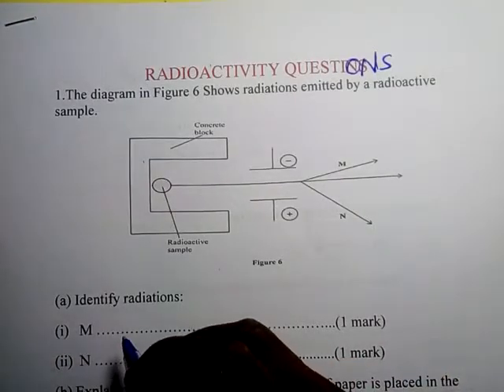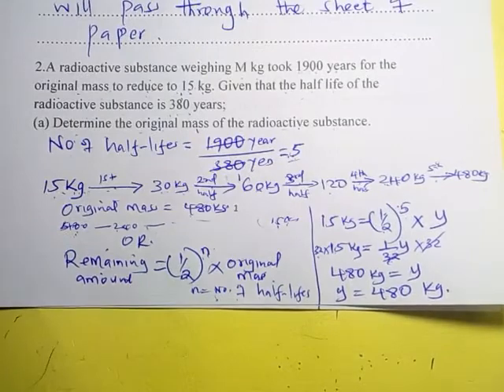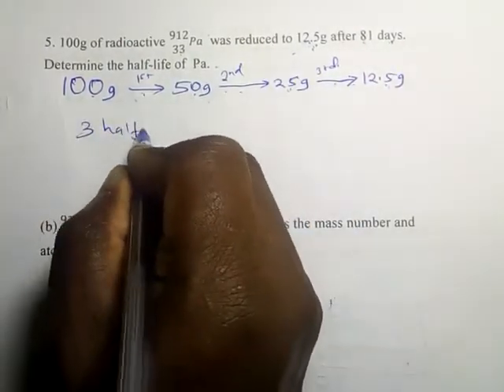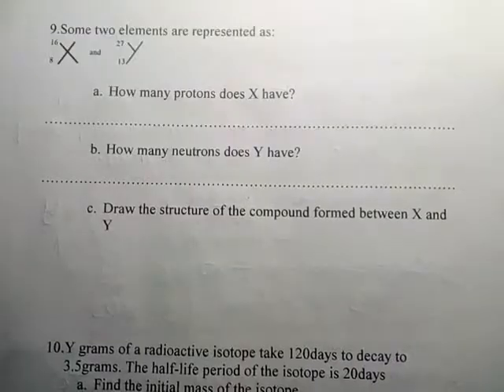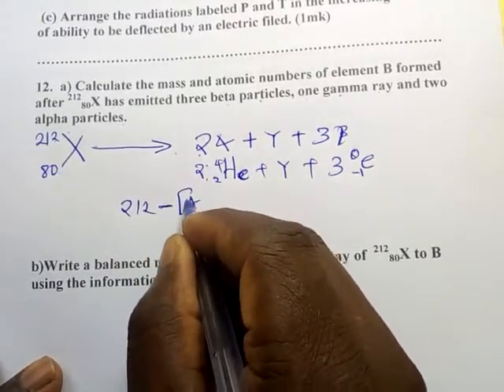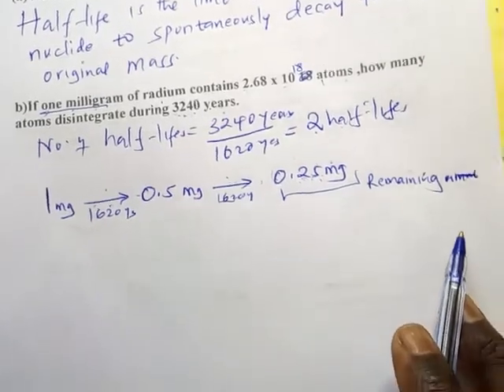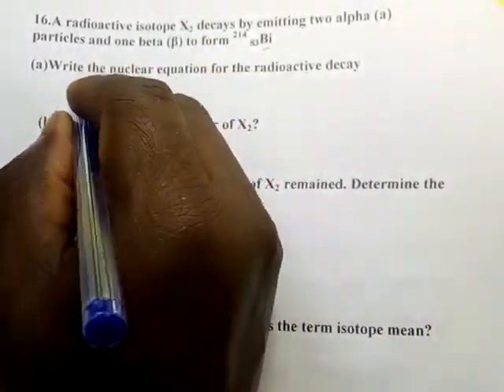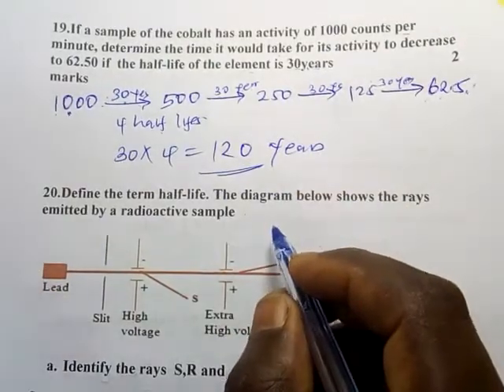RADIOACTIVITY REVISION QUESTION ANSWERS (QA) COMPLETE VIDEO.IN JUST 59 MINUTES.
IN JUST LESS THAN AN HOUR,YOU WILL FINISH YOUR RADIOACTIVITY REVISION.
We shall have several mathematical radioactivity concept solved. In addition,
We  will be reminding ourselves most of the concepts we have so far learnt. I believe that practice makes perfect. Let us do this together and all of shall be happy.